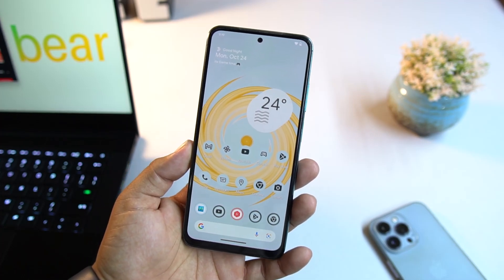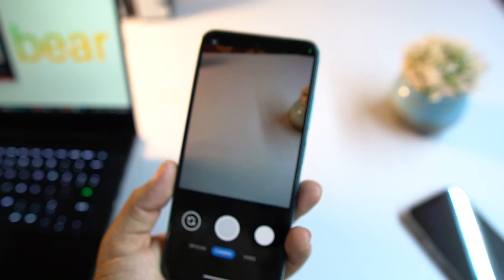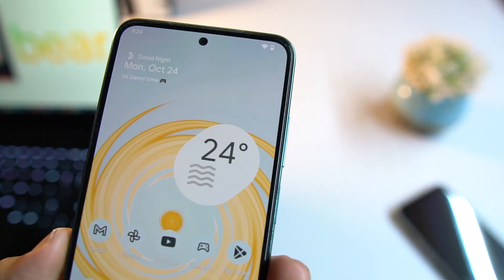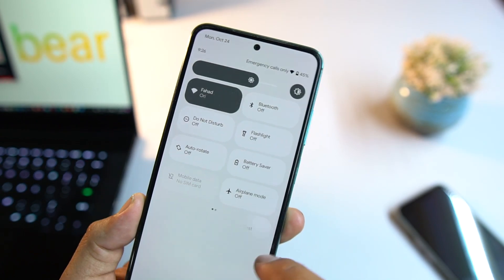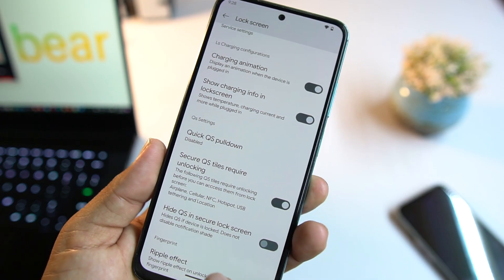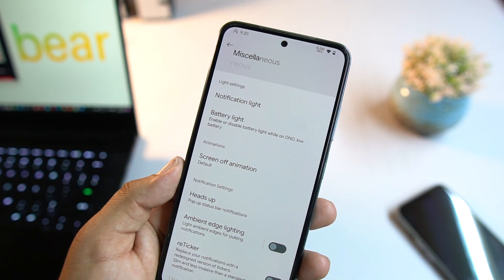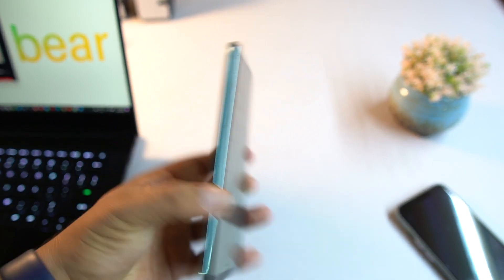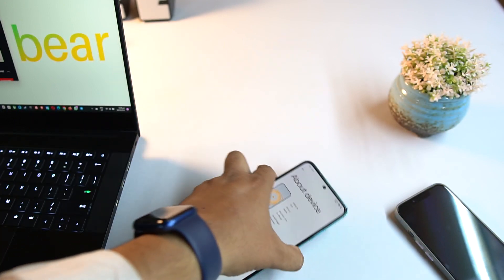Spark OS: Android 13 Gaming ROM For Redmi Note 10 (Mojito) 🔥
SparkOS – UNOFFICIAL | Android 13.
Updated: 01/10/’22
Status: Super Stable
Android version: 13

Credits
Thanks to @RapidFastner For DT and Helping
Thanks to @ZIDAN44 For Kernel
Thanks to @dsashwin For Helping
Thanks to @Ham1do & @JarvisAfterFriday For Testing
Fahad Mahar for Review

How to install Spark OS on Redmi Note 10
Format data.
Flash downloaded Rom.